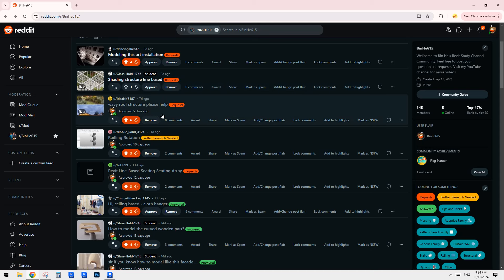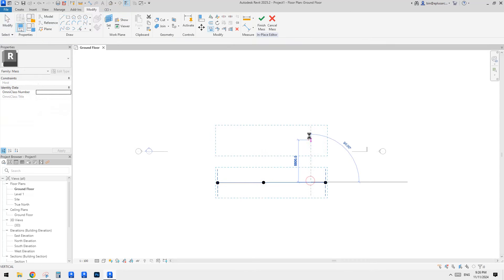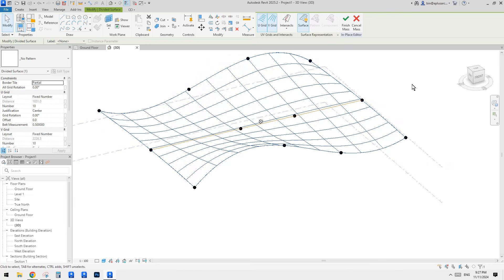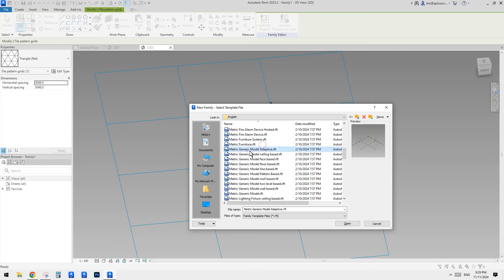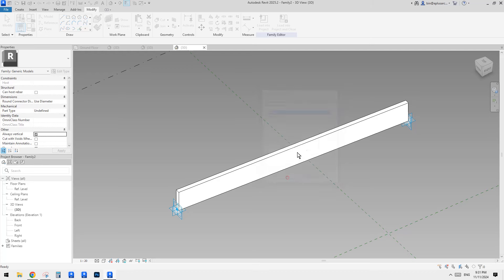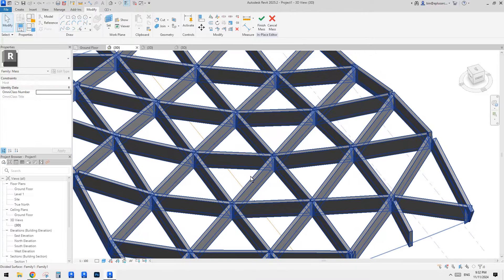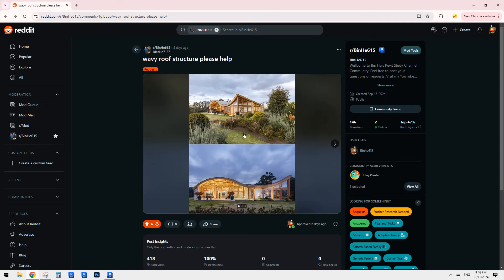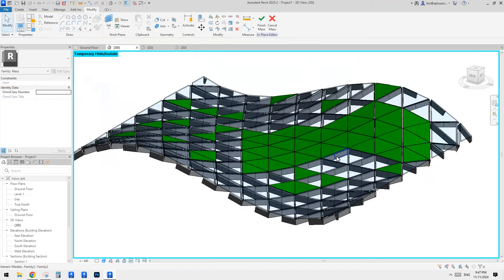24082 - Wavy Roof Structure using Pattern Based Family in Revit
Any different ideas? Please let me know.